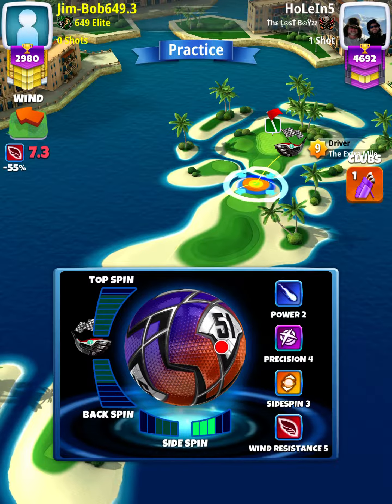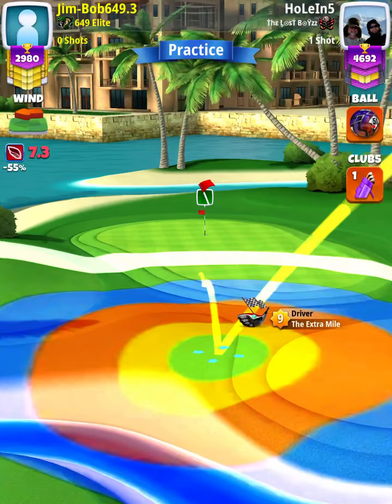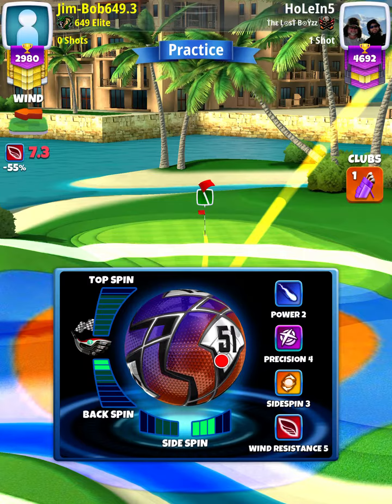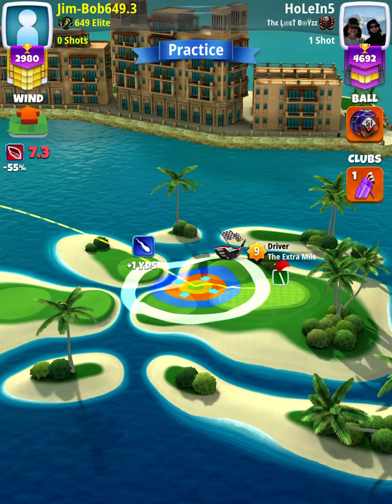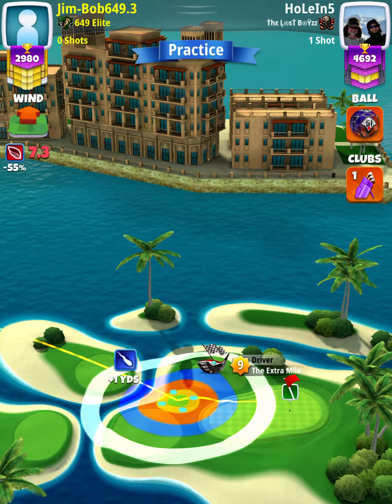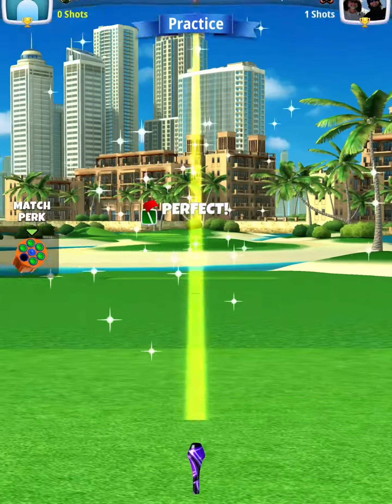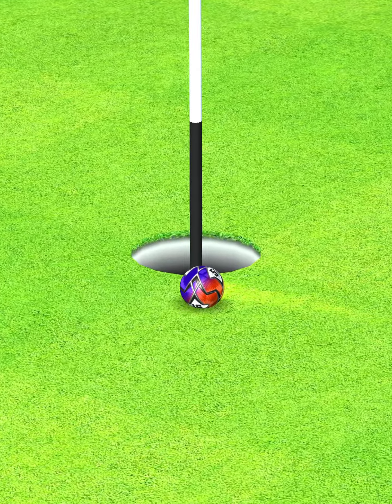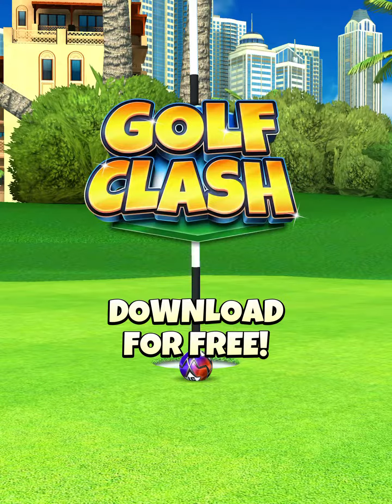World Tour Master Hole 4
EM P2 W5 ball P3 15% max start with 3 Right 2 back line up top +1 BG thru hole 2 squares  then re spin to 3 Back 1.5 Right